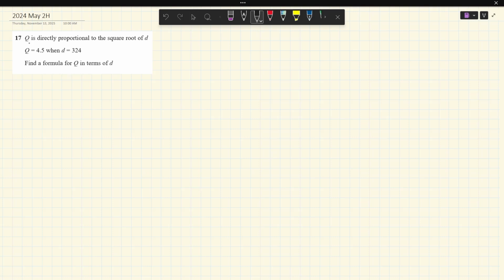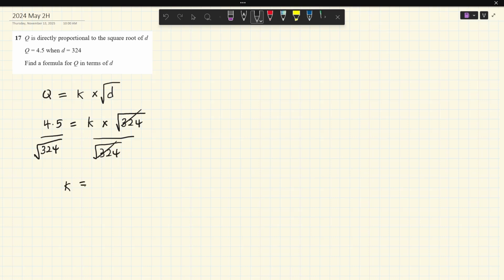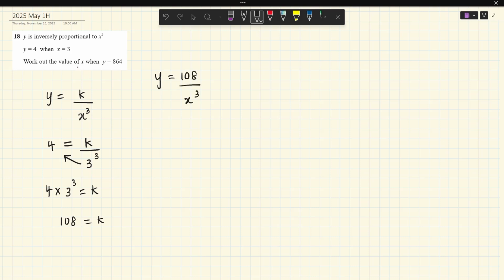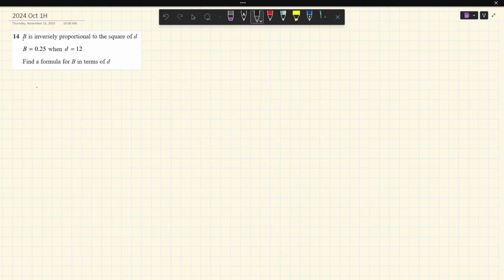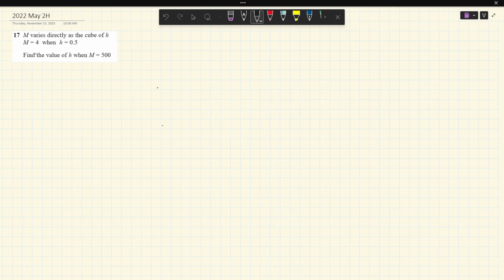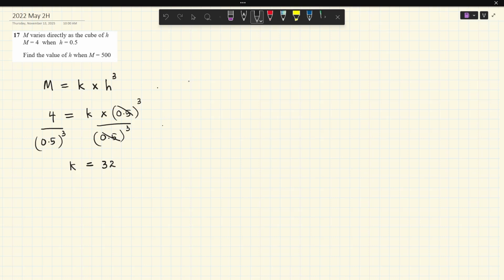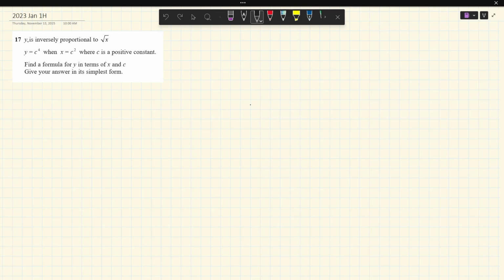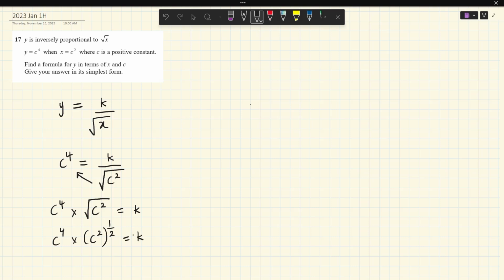Edexcel IGCSE Maths Past Paper Questions Direct and Inverse Proportion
Hi, this video provides you past paper questions on direct and inverse proportion. The examples include situations where one variable is directly proportional to the square root of another, inversely proportional to the square of a variable, and directly proportional to the square of a variable ...etc

Chapters
0:00 Start
0:09 Question 1 | 2024 May 2H Q17
1:47 Question 2 | 2025 May 1H Q18
4:03 Question 3 | 2024 Oct 1H Q14
5:18 Question 4 | 2022 May 2H Q17
7:23 Question 5 | 2023 Jan 1H Q17